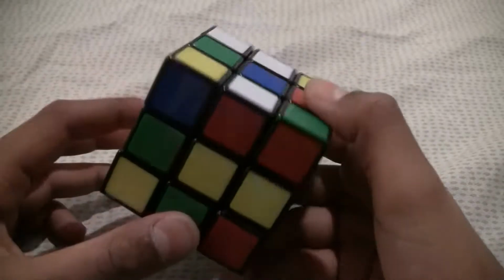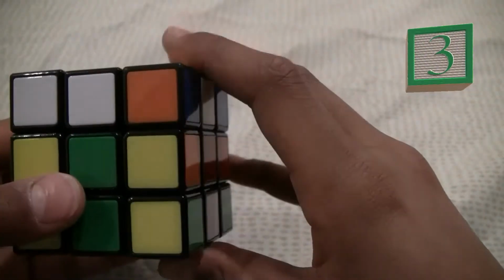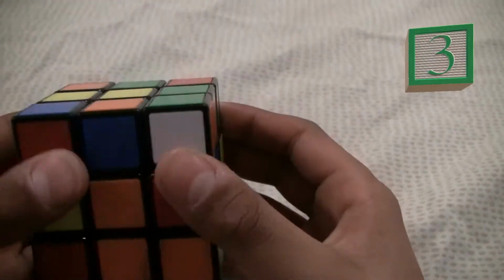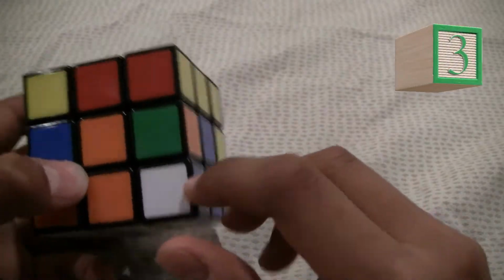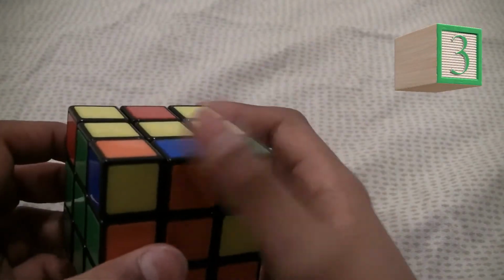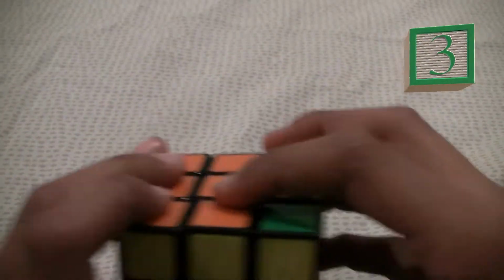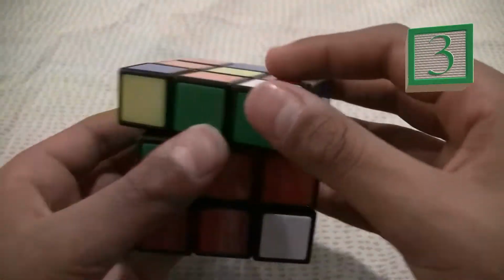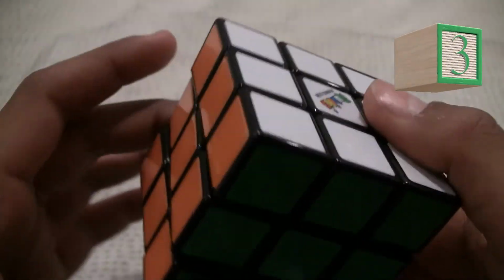Rubiks Cube 3 by 3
Solving Rubiks Cube 3 by 3